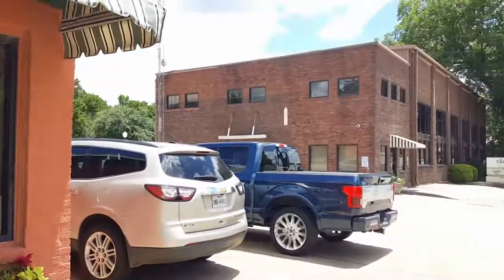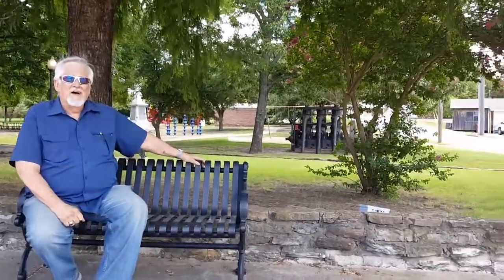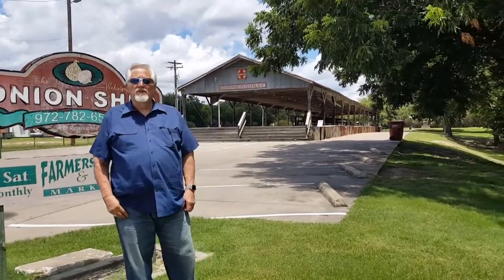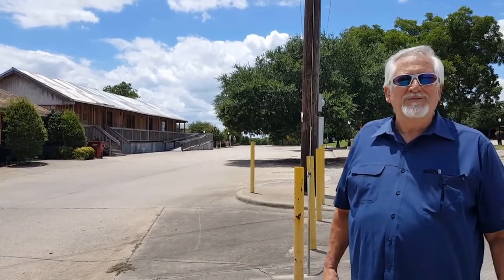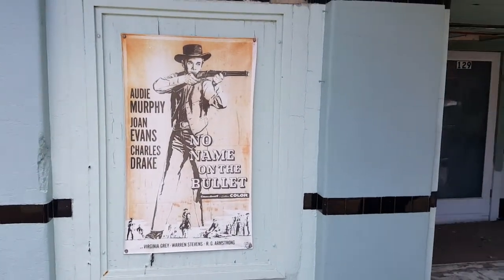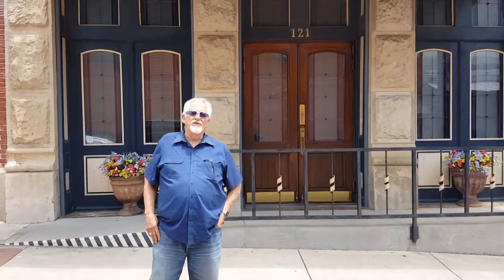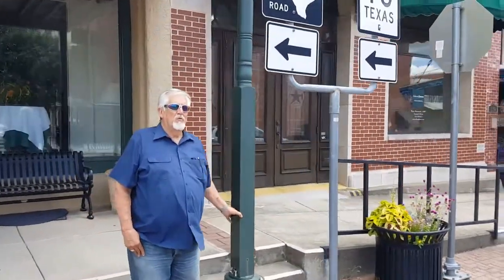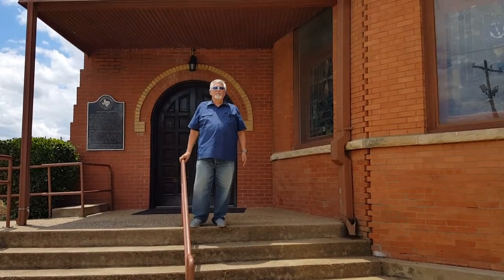Historic Downtown Farmersville Chamber of Commerce